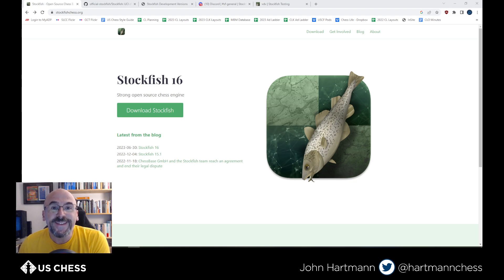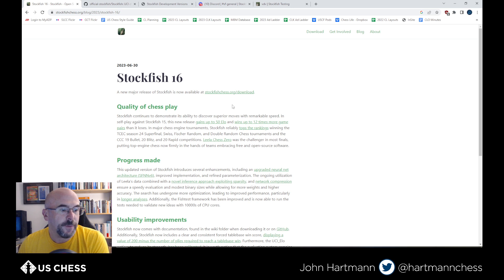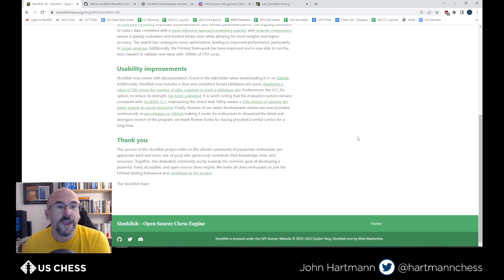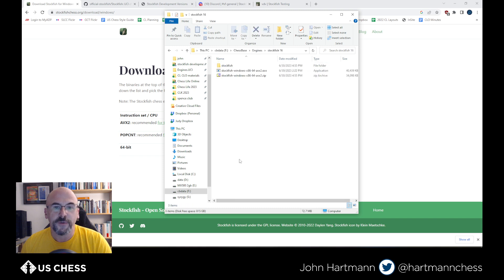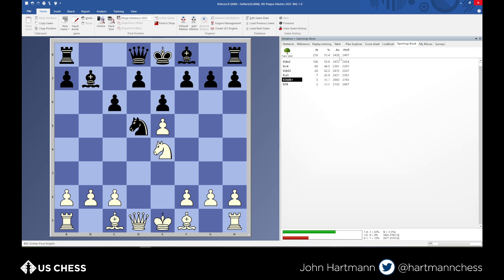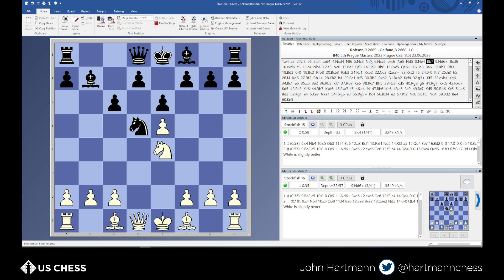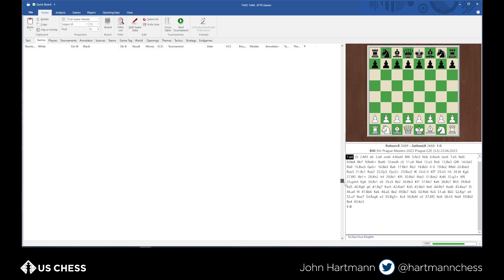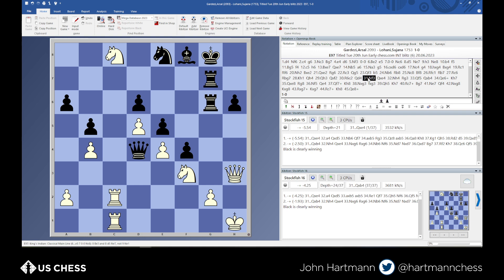Stockfish 16 is here!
Stockfish 16 is out! It's smarter and a more human evaluation. Learn what that all means, and how to install SF16 in Chessbase, in this video.

Links to abrok.eu Stockfish versions for all Windows types, fastest to slowest (depending on hardware):

US Chess is the official, not-for-profit US membership organization for chess players and chess supporters of all ages and strengths, from beginners to Grandmasters. Find out more at uschess.org